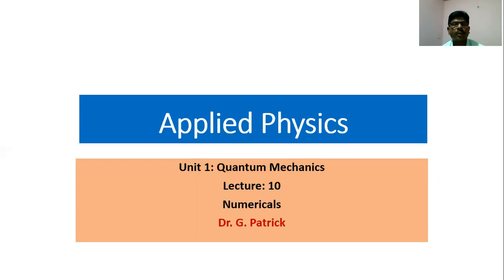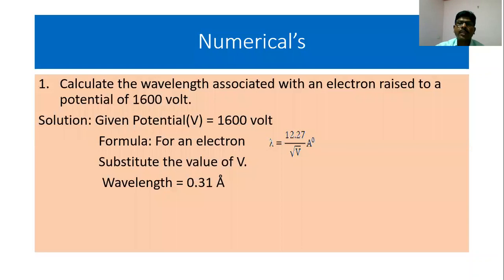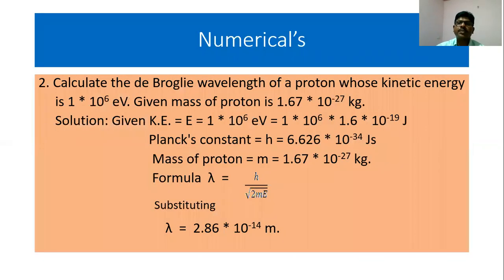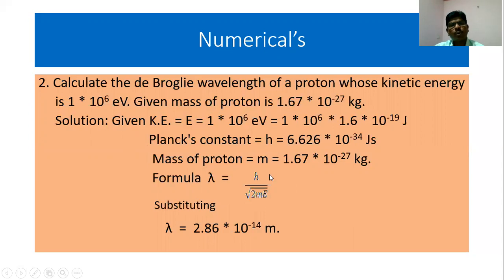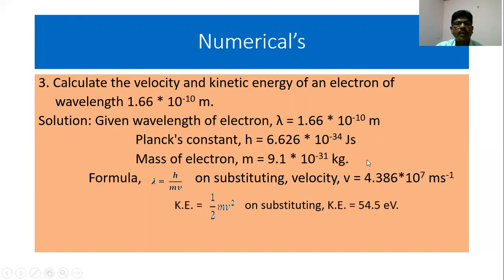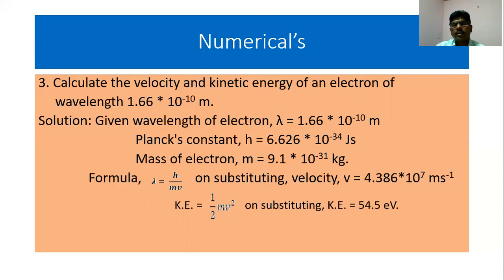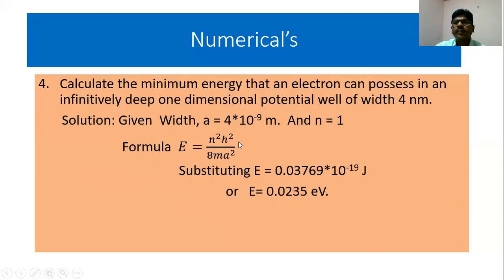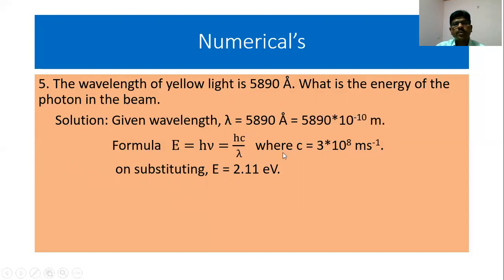AP Unit 1 Lecture 10 Numericals by Dr G Patrick